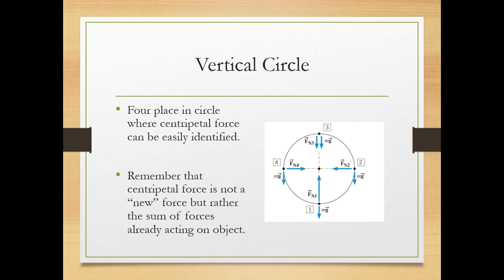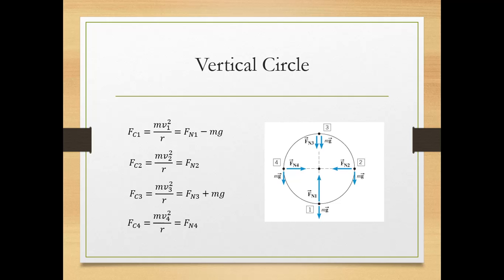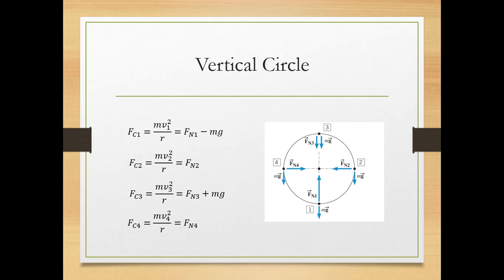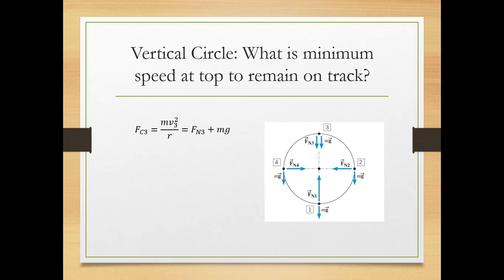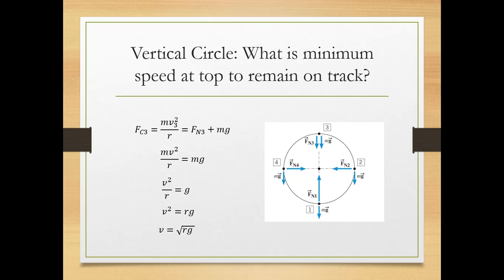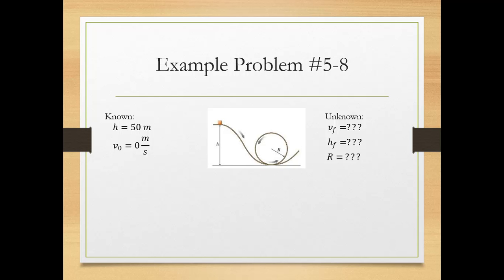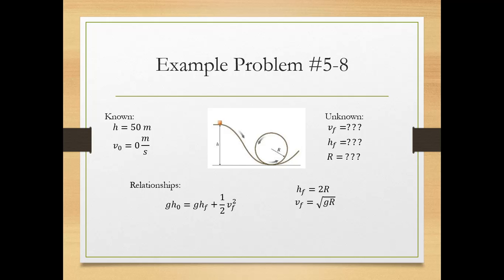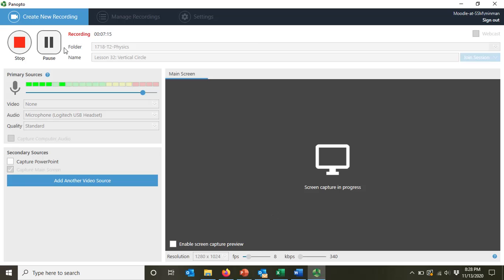Lesson 31: Vertical Circle